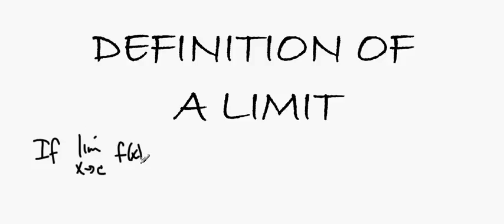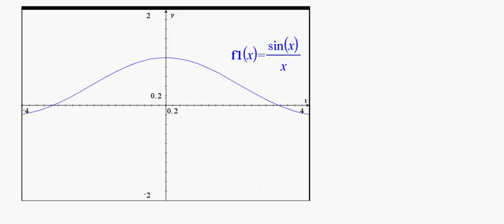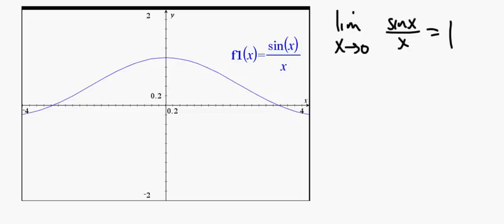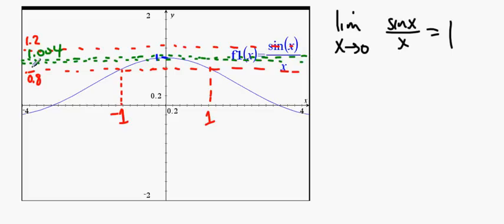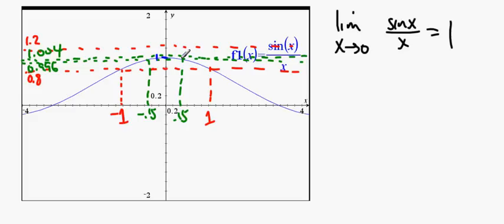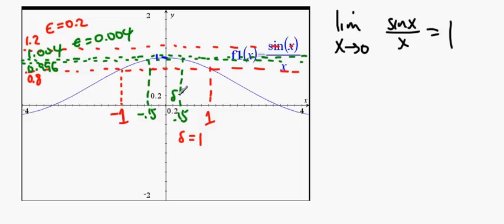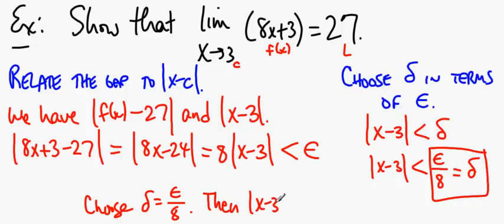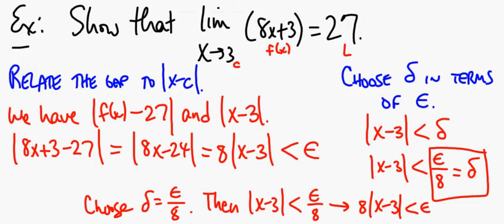MATH221 Lesson 005C - Delta-Epsilon Definition of Limit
This video describes the basic idea behind the epsilon-delta definition of a limit.  It is more rigorous than saying, "I want to get thiiiiis close".